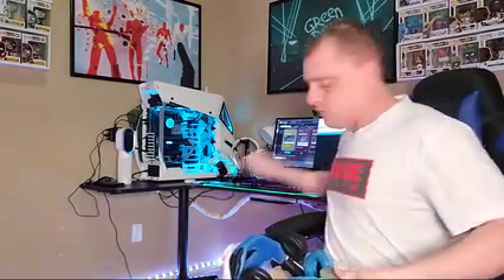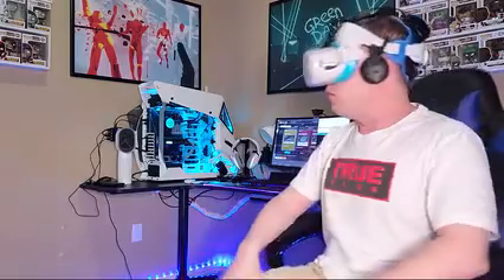AMVR VR Headset Protective Shell Review